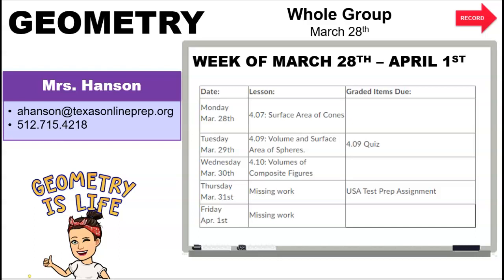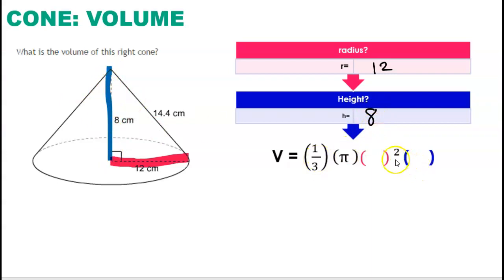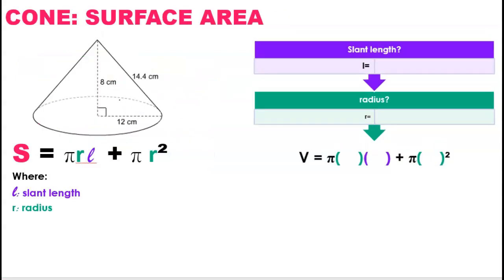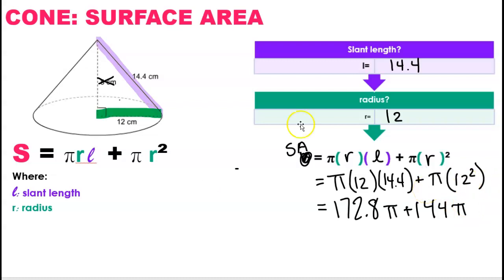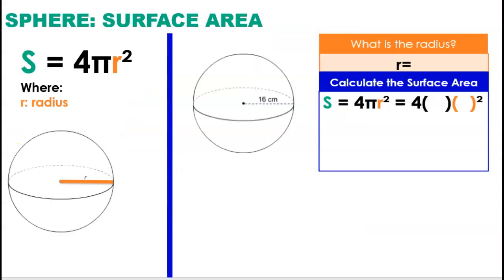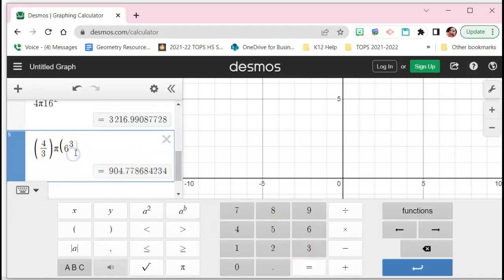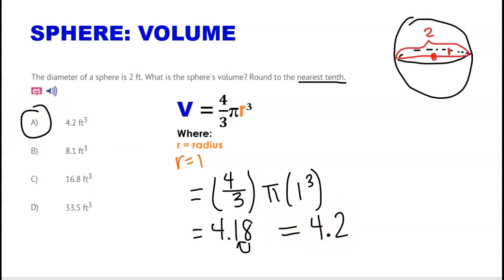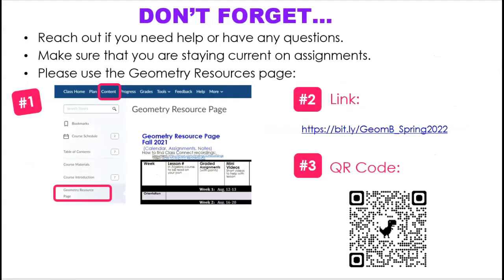SA and Vol. of Pyramids, Cones, and Spheres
Surface Area and Volume of Pyramids, Cones, and Spheres